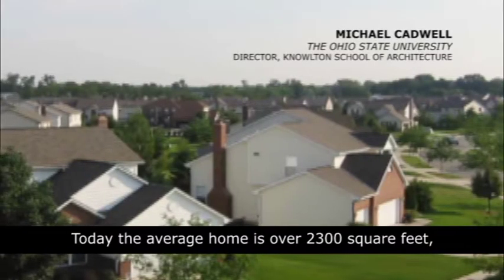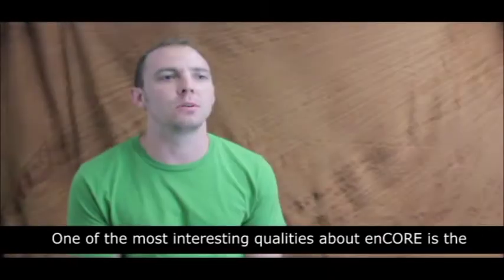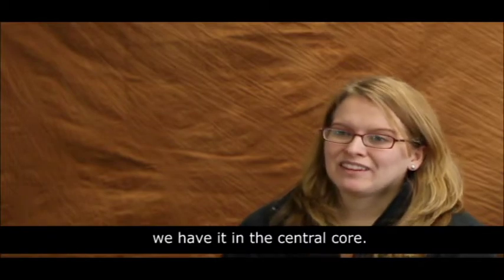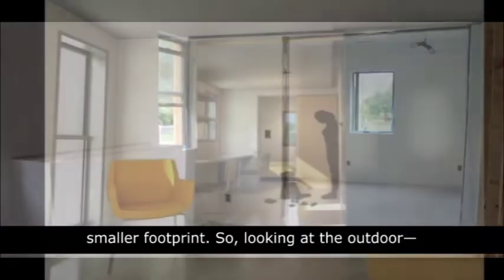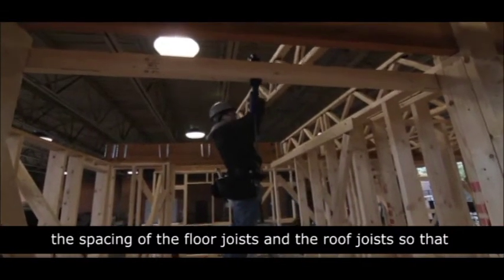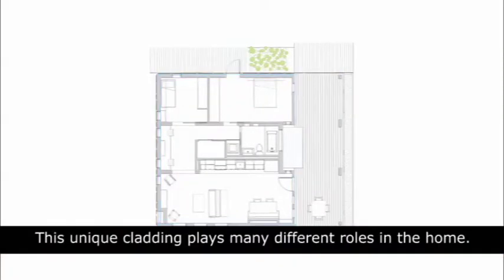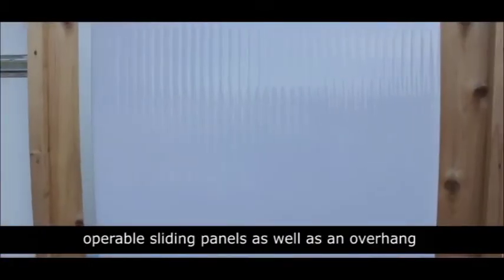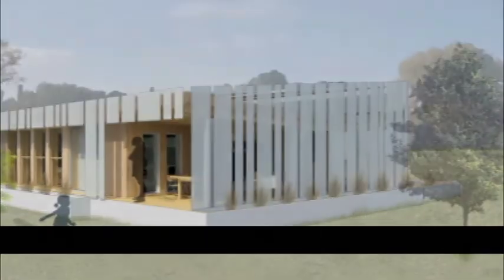Ohio State's Solar Decathlon 2011 Architecture Audiovisual Presentation